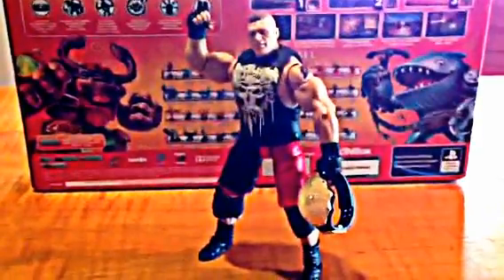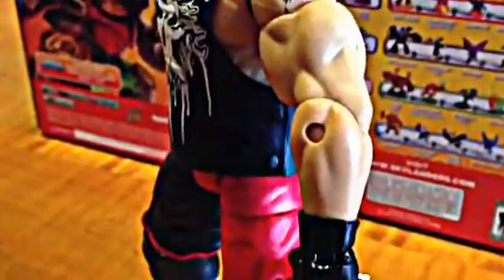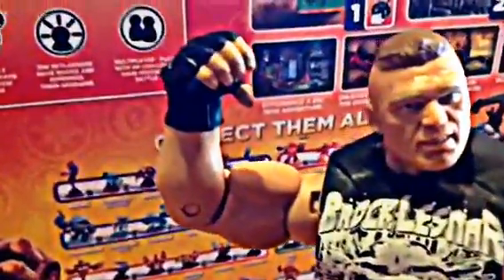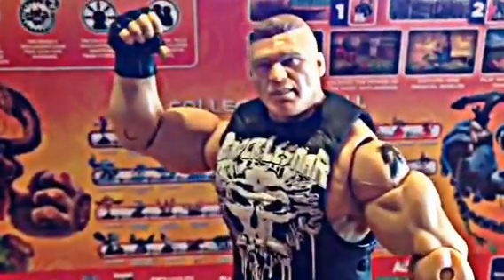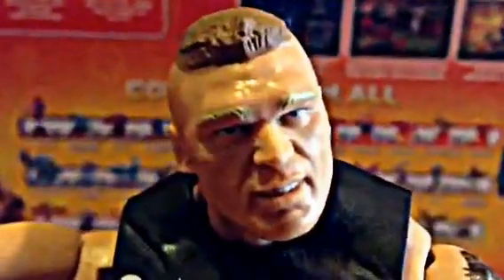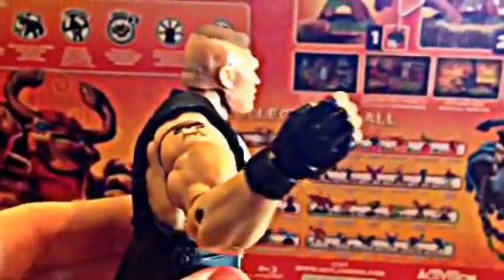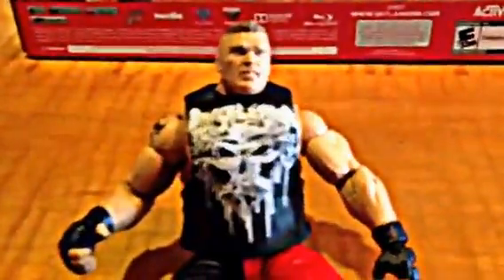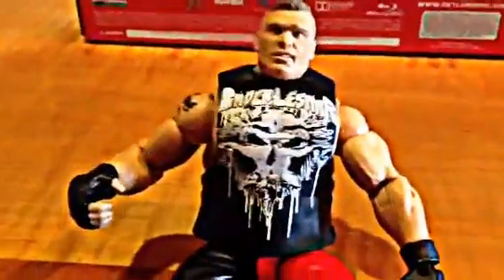wwe elite series 19 Brock Lesnar figure review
TopGun finds himself in fear of being F5'd in this awesome figure review of the beast himself Brock Lesnar!!